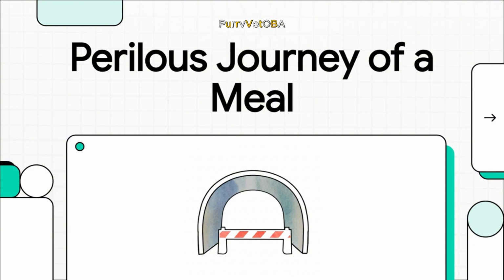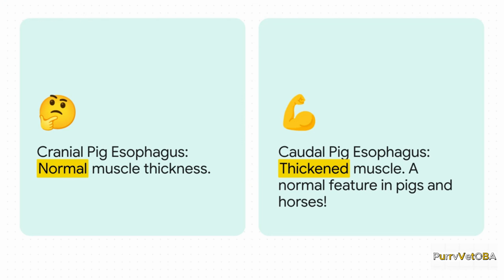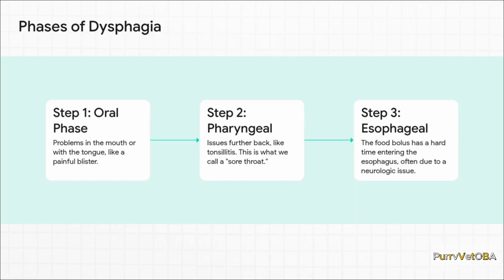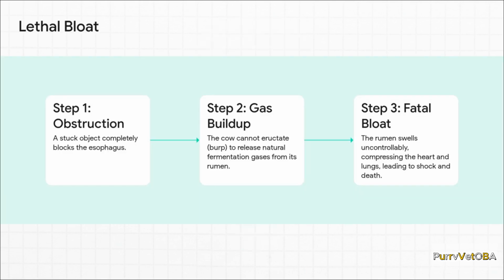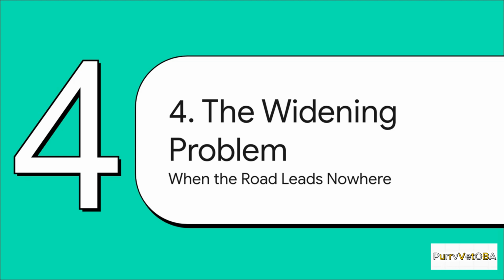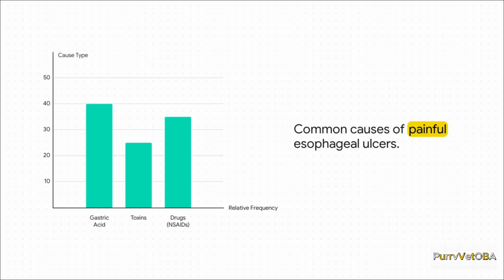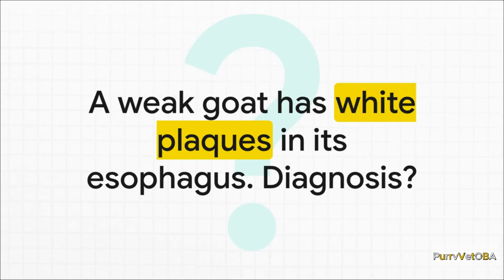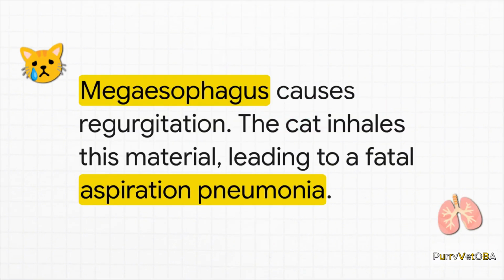Disorders of the Esophagus VET pathology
the provided sources offer an extensive overview of various disorders affecting the esophagus and forestomachs in veterinary medicine, particularly in ruminants. The text on esophageal disorders details conditions like dysphagia, classifying it into oral, pharyngeal, and esophageal phases, and discusses causes of megaesophagus (congenital, acquired neurological issues like myasthenia gravis, and vascular ring anomalies). Furthermore, it examines choke (esophageal obstruction) and its complications, including bloat and strictures, as well as various causes of ulceration (e.g., acid reflux, NSAIDs, viral agents) and parasitic and neoplastic diseases of the esophagus. The section on forestomach disorders focuses on the anatomy and function of the rumen, reticulum, and omasum, describing life-threatening issues like tympany (frothy or free gas bloat) and the pathogenesis of lactic acidosis (grain overload), which leads to ruminal ulceration, hyperkeratosis, and complications like hepatic abscesses.